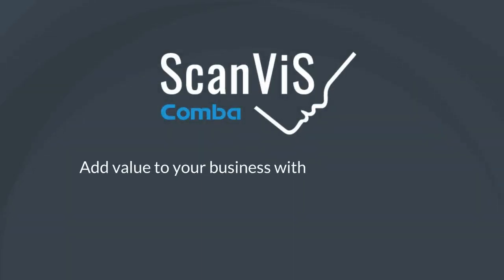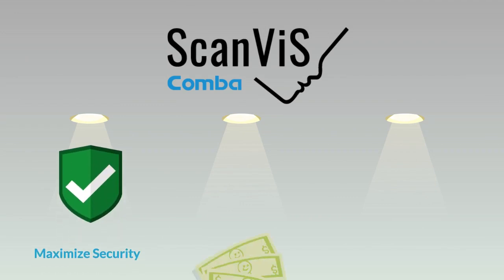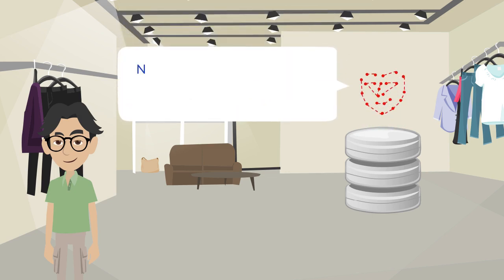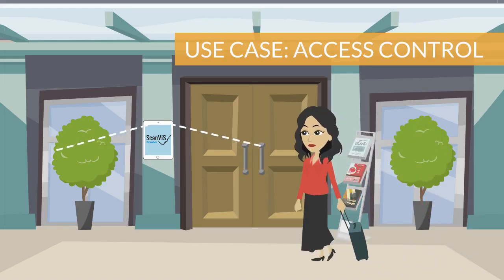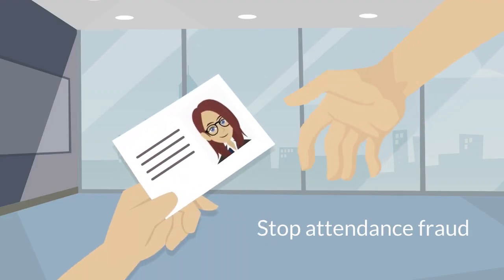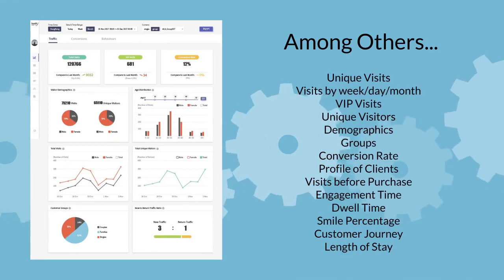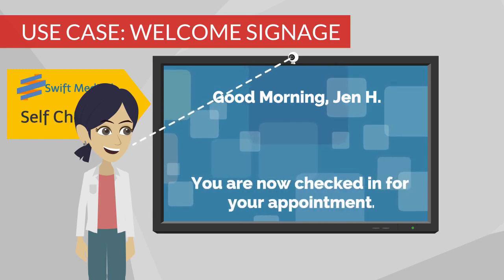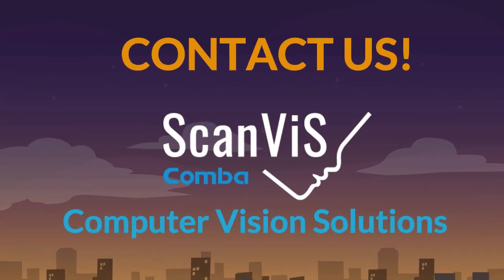Comba ScanViS AI Solution Overview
Facial recognition technologies have traditionally been a rare and very expensive technology used mainly by governments and police institutions for security purposes.

Comba is combining our wireless communication expertise and B2B experience to offer highly affordable, unique computer vision AI Solutions – to various industries.

We turn technology into the application, from practical solutions like access control to customer engagement purposes like AR digital signage.

ScanVis is separated into three main functions. These can be applied separately or in combination for even more versatile solutions.